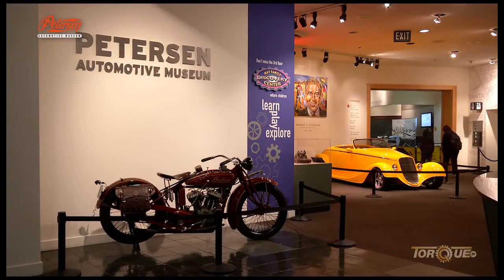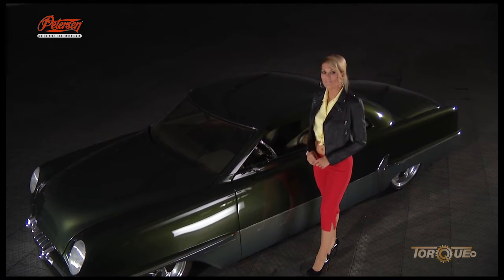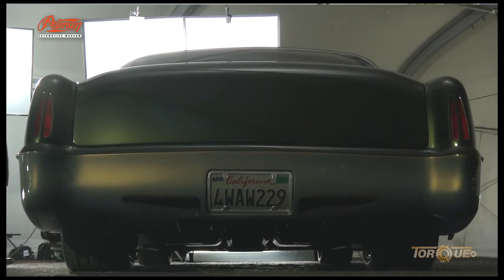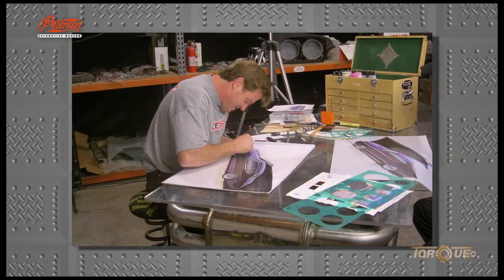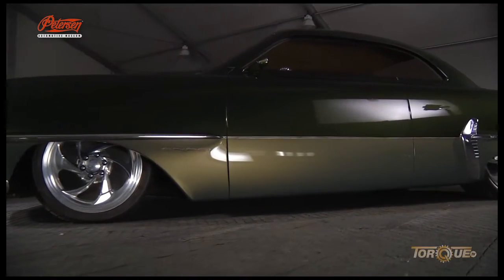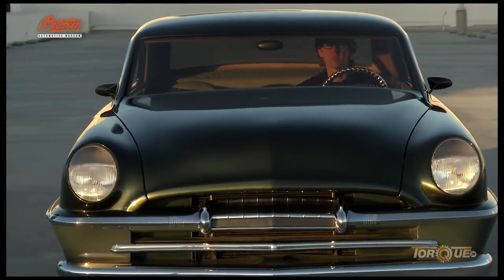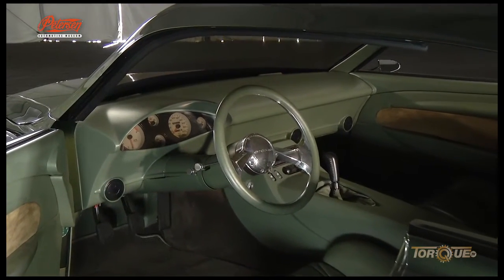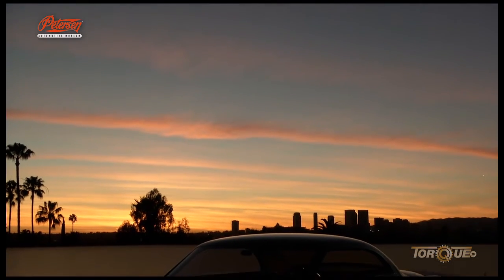Tales From The Vault: Foose Sniper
Deep below the Petersen Auto Museum lies the precursor to the modern custom hot rod craze.